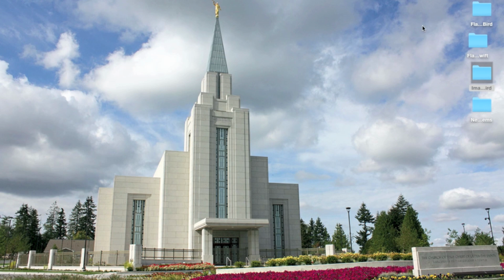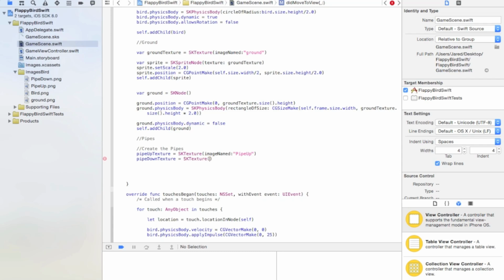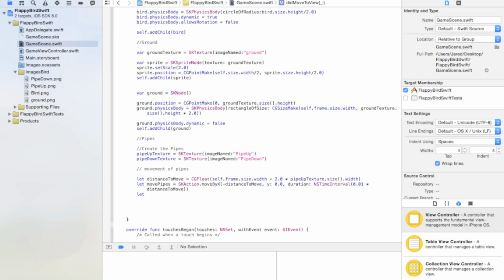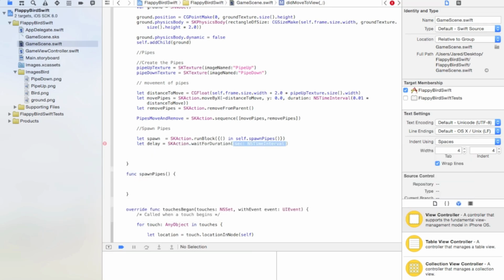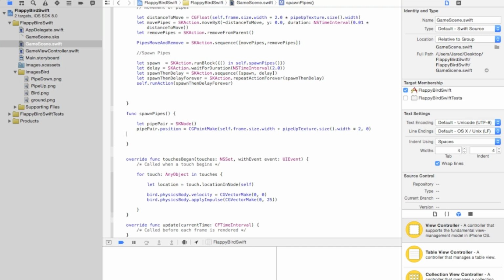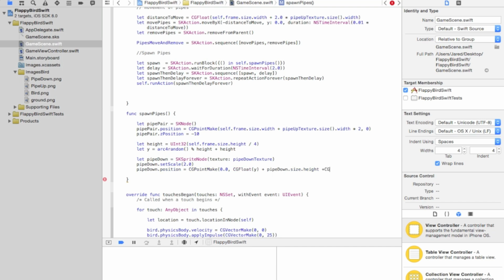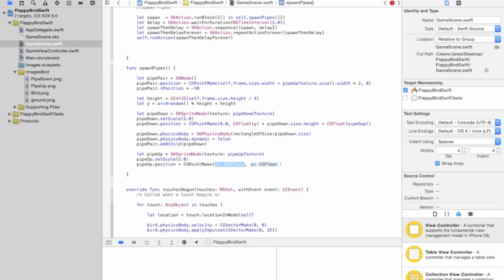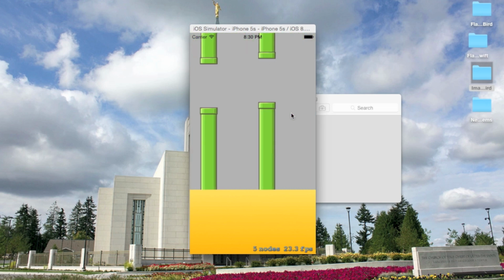How to Make Flappy Bird With Swift in Xcode (Part 2)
Please excuse the way I look, I just returned from a 50-mile canoeing trip!

Check me out on Twitter *Swift 2 is now Swift 3 and a lot of changes have occurred. The logic behind these videos are still the pretty much the same, which is why I choose to leave them up, but syntax changes have occurred. Working hard to get these updated ASAP.